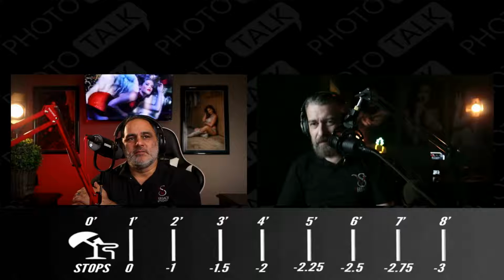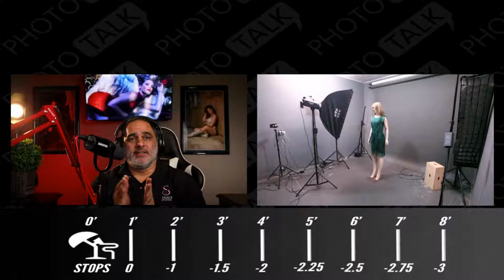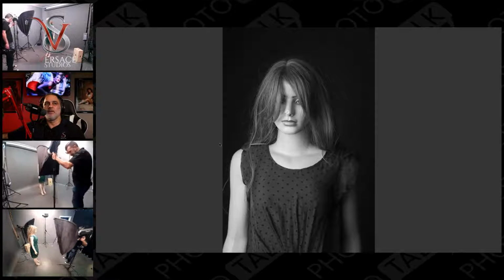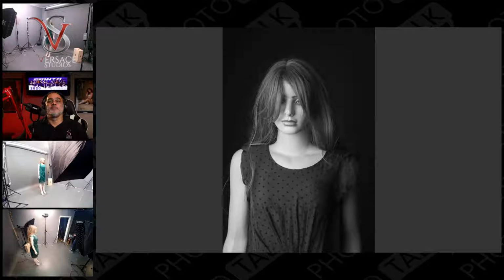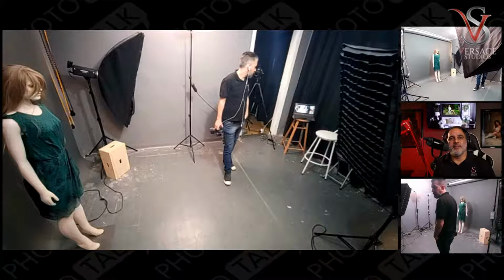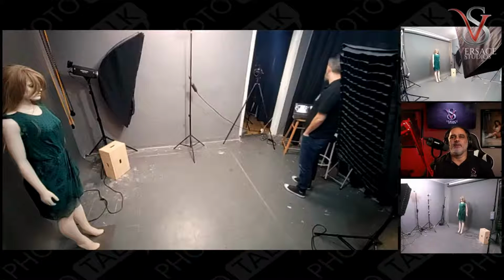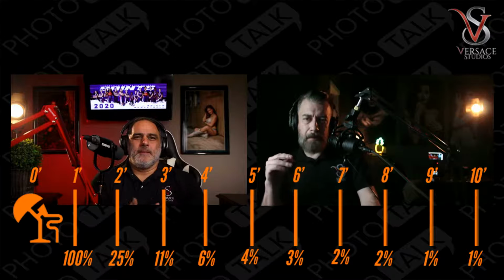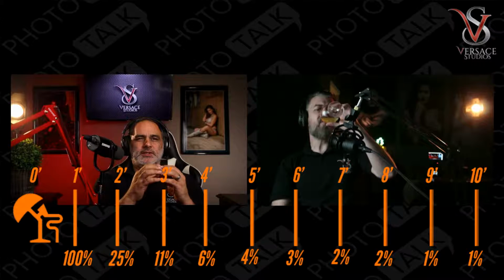Versace Studios S.O.P. - The Inverse Square Law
In this episode of Photo Talk Rome and Alex continue with the Versace Studios School of Photography project and they bring to you all you need to know about the inverse square law. What is it? What it does? What it means? They explain how the inverse square law works both mathematically as well as how it can be used in the studio to change the look of your portraits.

HOSTS:
Romeo Versace